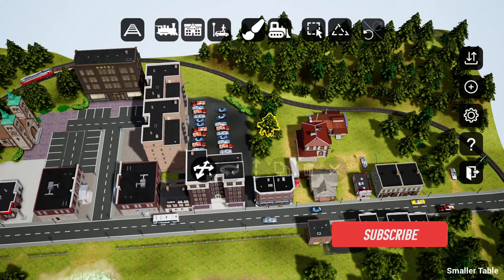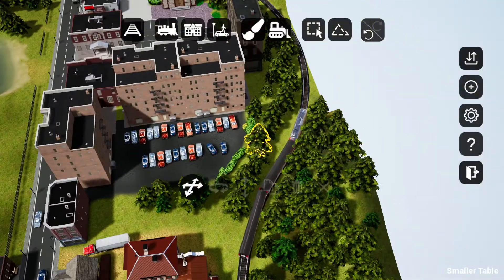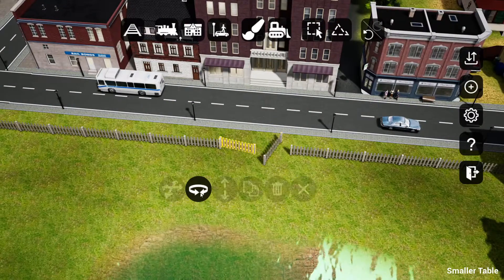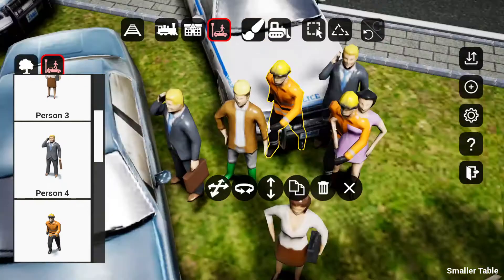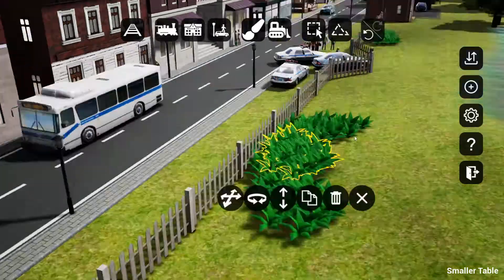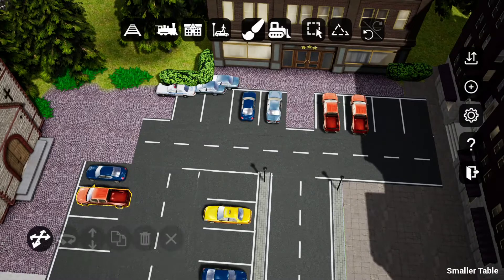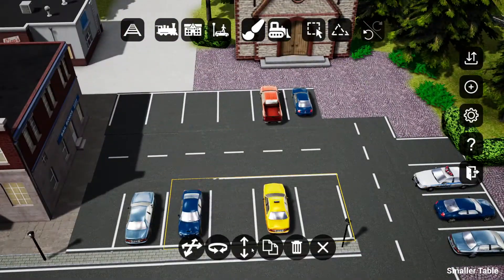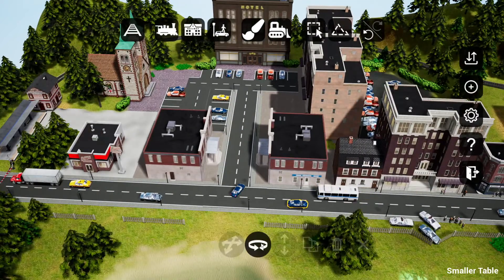Crash - Model Railway Easily 2 - #5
Finishing the model and adding in more details such as this car accident.

This is not a train simulator, but a model railroad that we are building, complete with trains, buildings and people. This is similar to the one I played this past December: